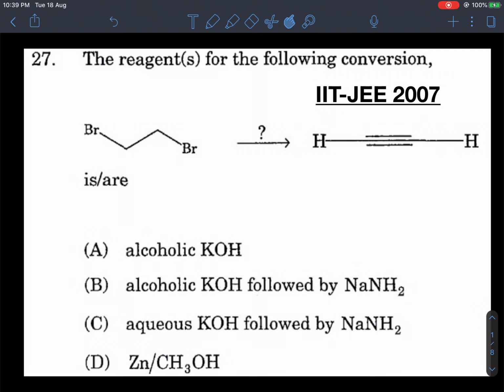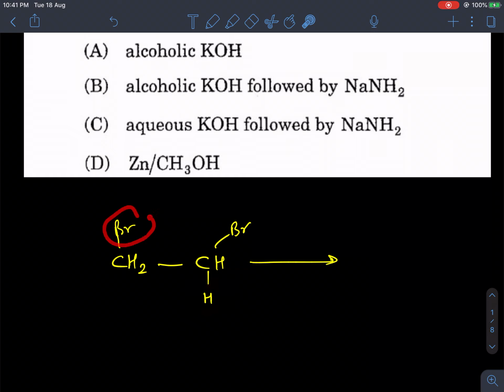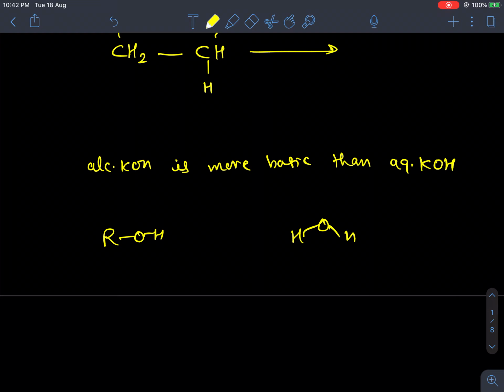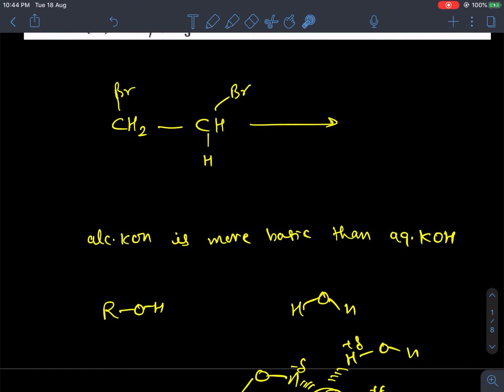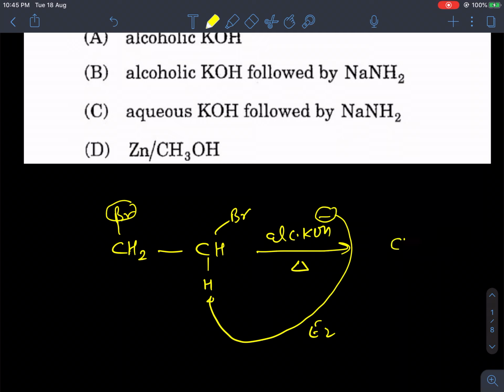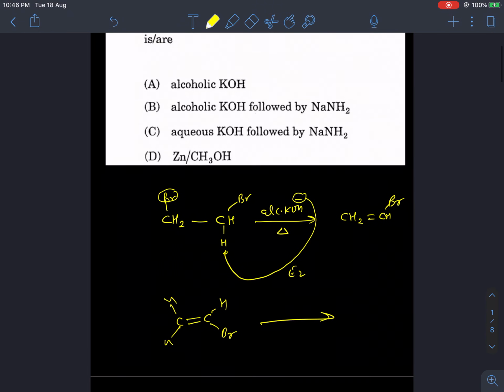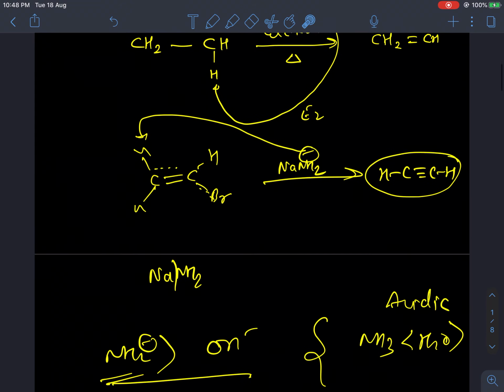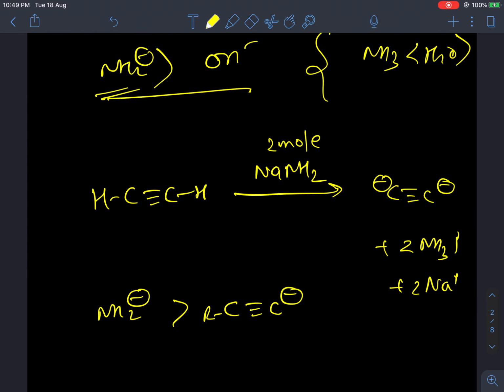Part- 11 | Alkyl Halide | Elimination | Crack the IIT-JEE Questions with Shailesh Sir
Gyan aur Vigyan
This channel is meant for all the students interested in JEE-Main & Advanced , NEET , OLYMPIAD

1) Link to Chemical Kinetics lecture series ...

2) Link for the detailed Questions and Answer on important Chapters ...

3) Link for the basics of Physics by Brijesh Sir ...

4) Link for the Crack the IIT-JEE questions with Shailesh sir ...

Join our telegram Channel for latest video information ..